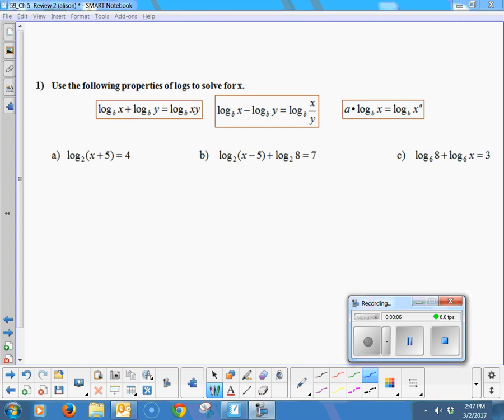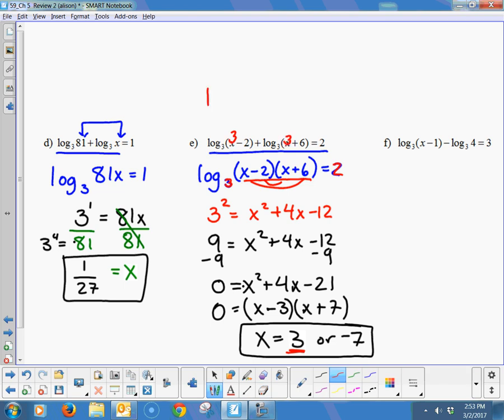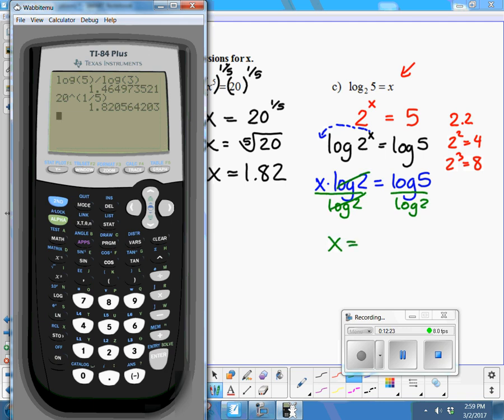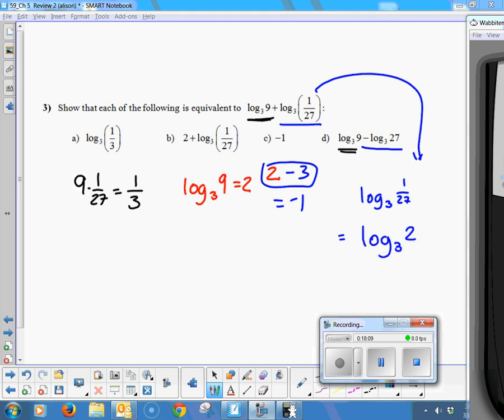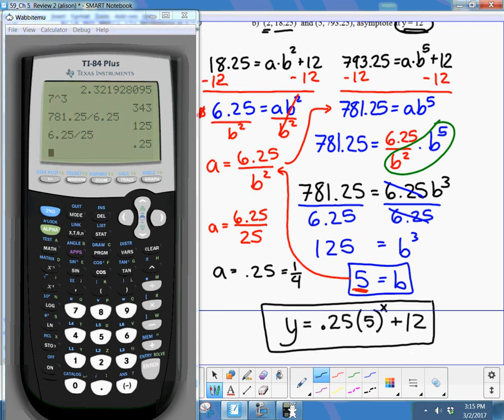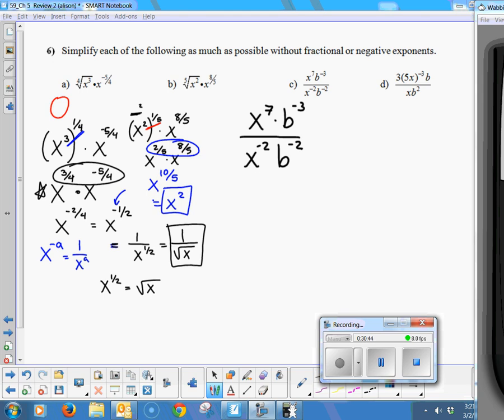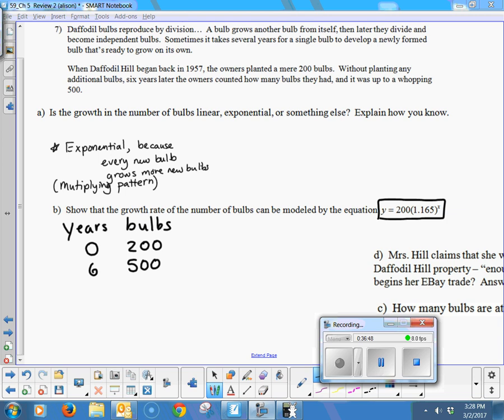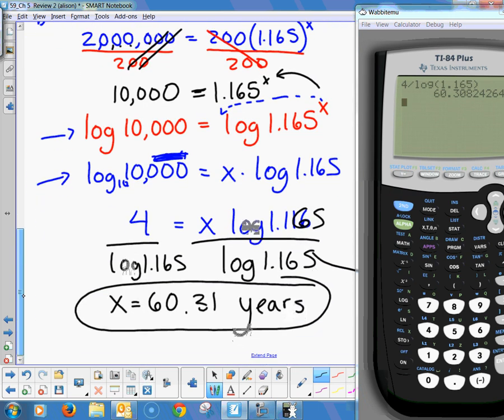A2 Ch5 Review 2